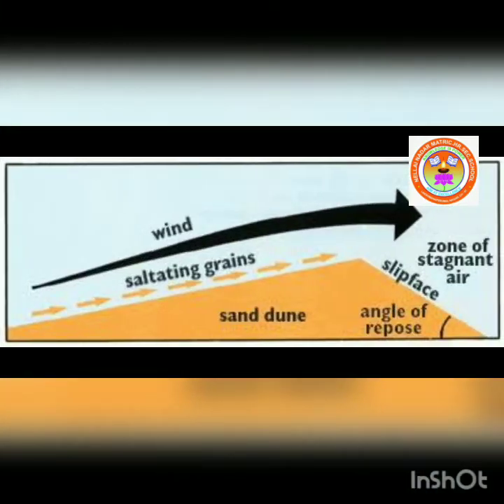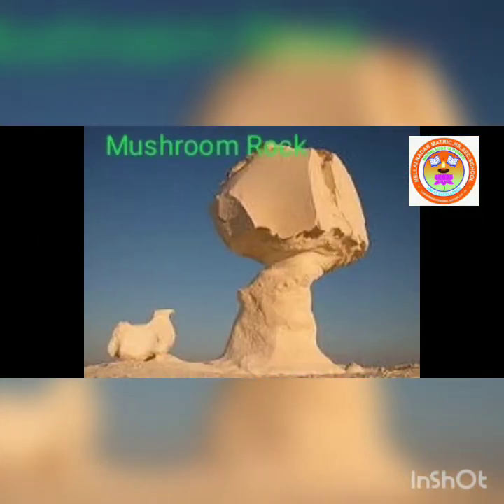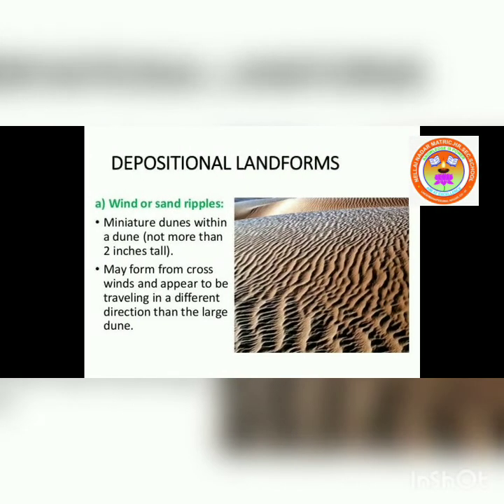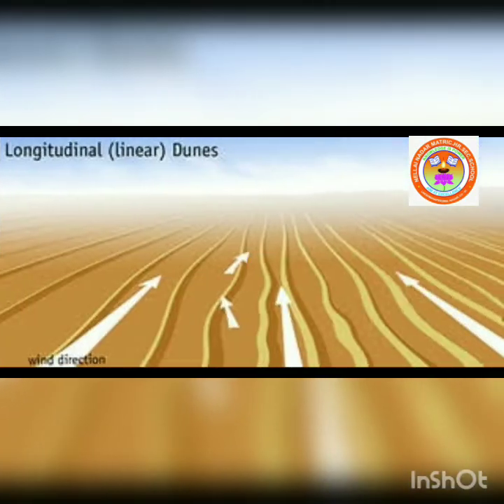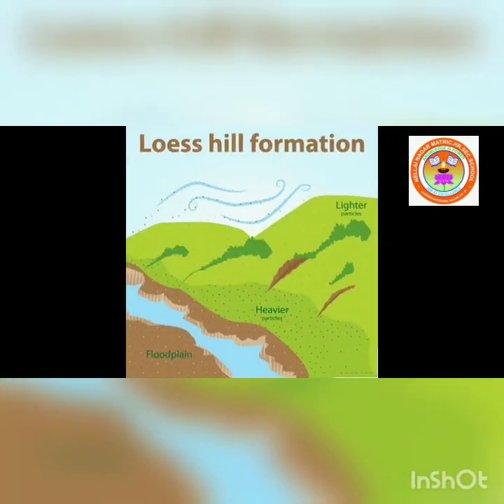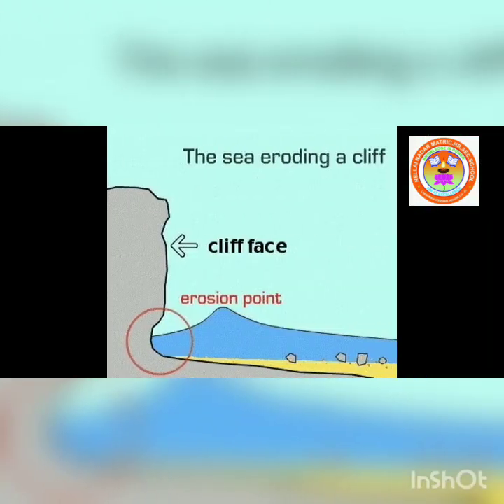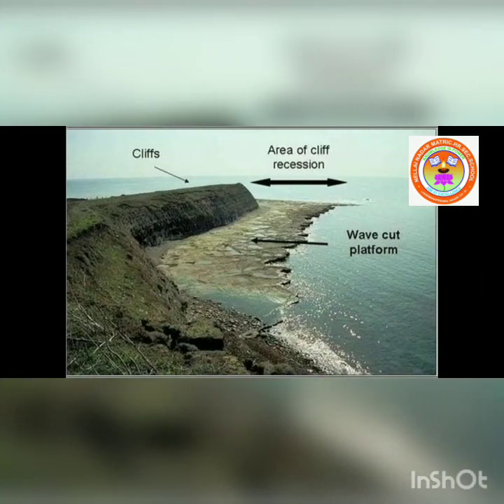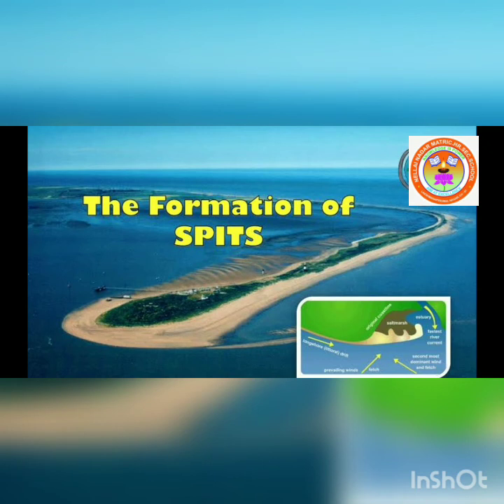STD-IX SOCIAL SCIENCE (GEOGRAPHY : LITHOSPHERE II - EXOGENETIC PROCESSES - PART 5)